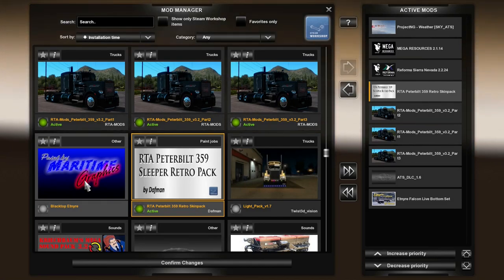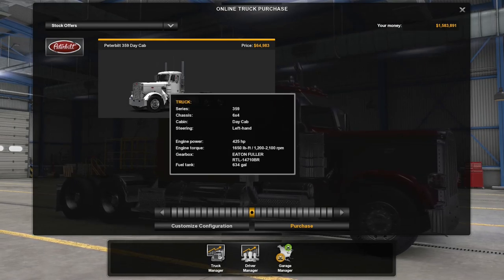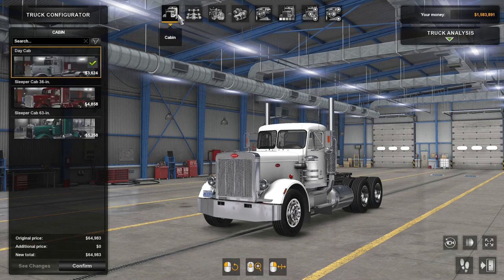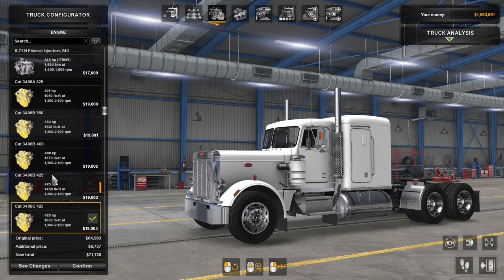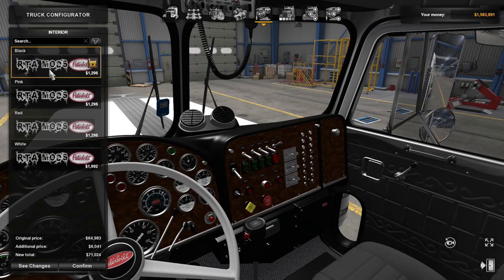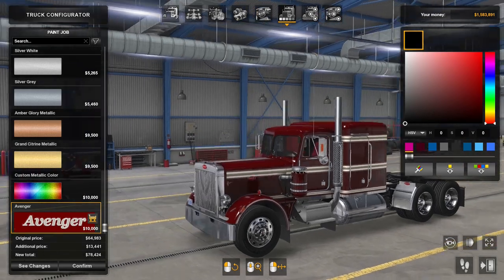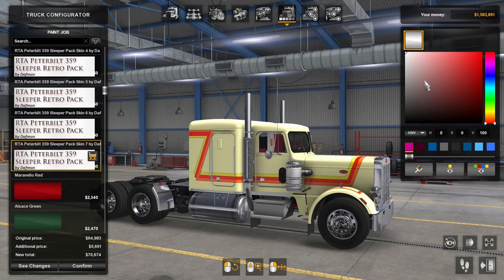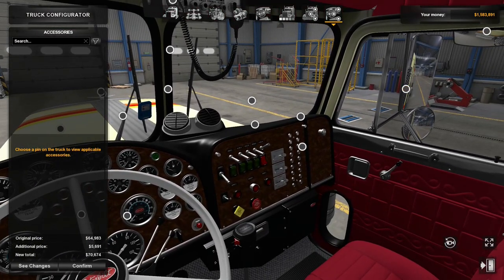AMERICAN TRUCK SIMULATOR RTA MODS PETERBILT 359 COMPLETE YOUTUBE REVIEW ATS